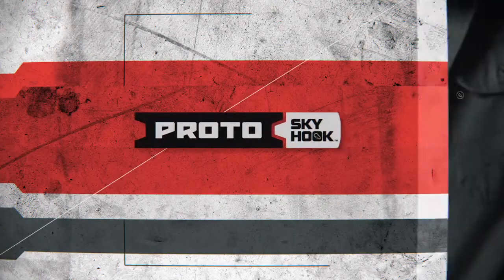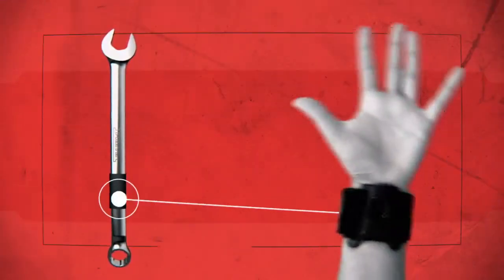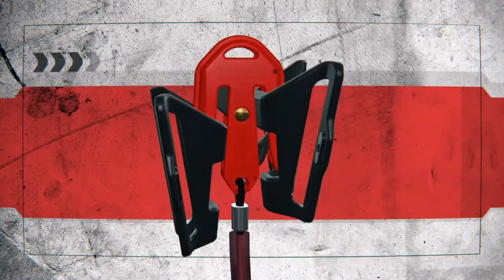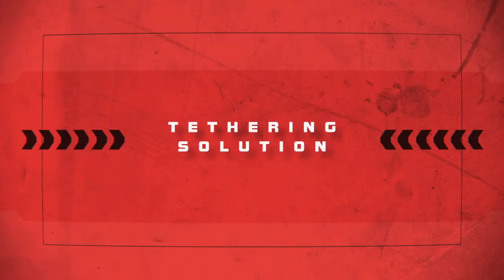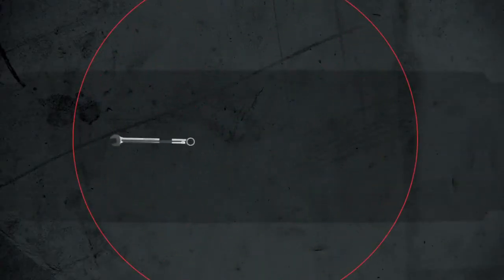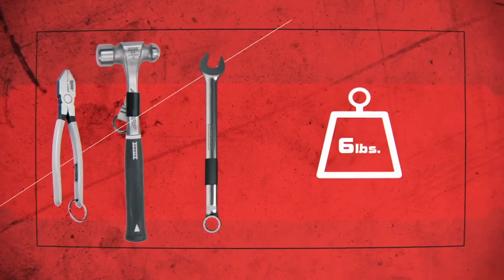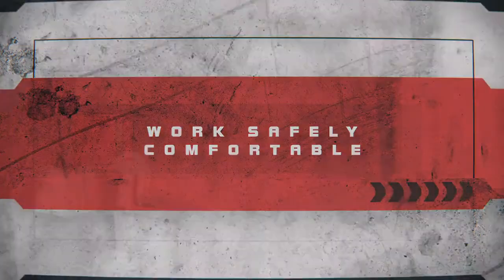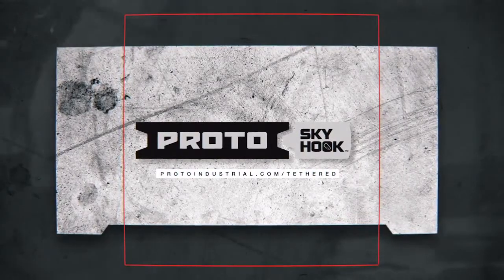Proto SkyHook tether & transfer system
Proto is an industrial tool brand of Stanley Black & Decker. Made in USA.